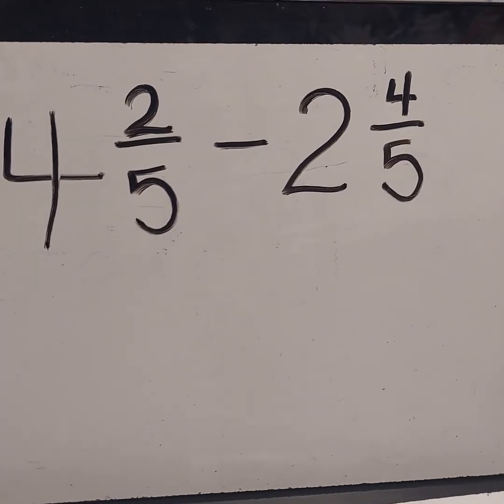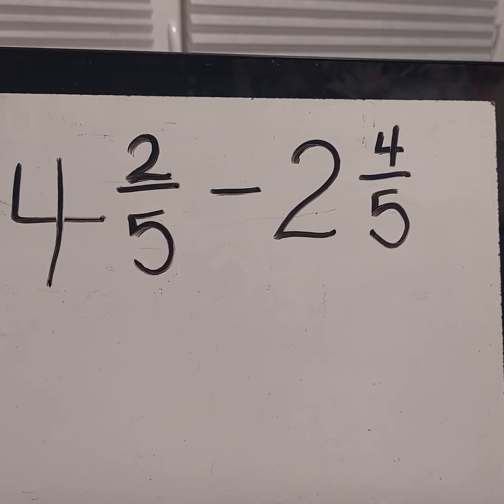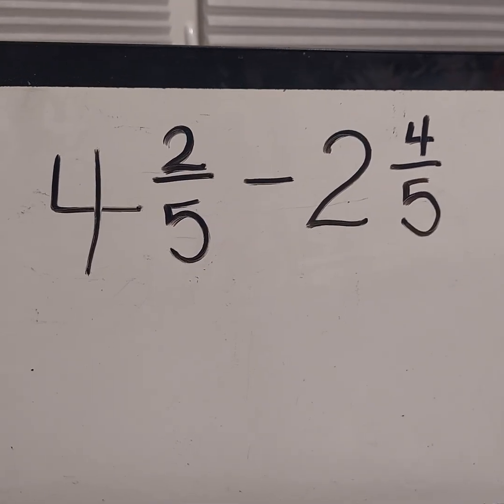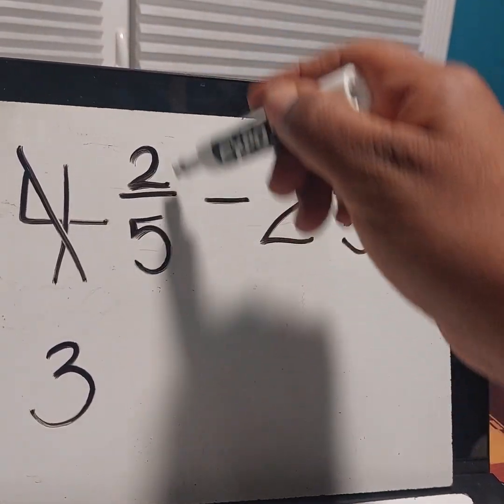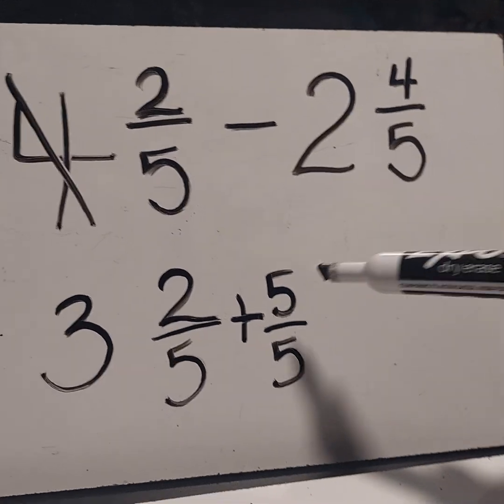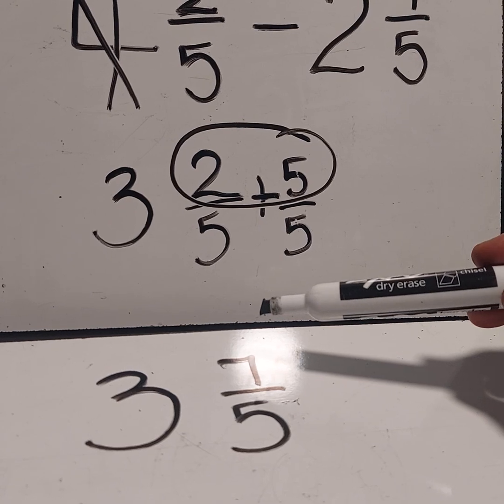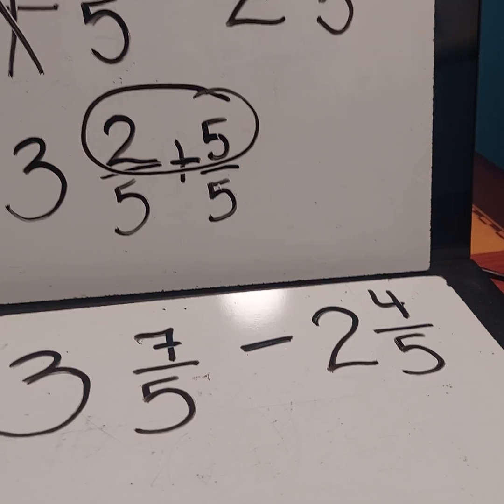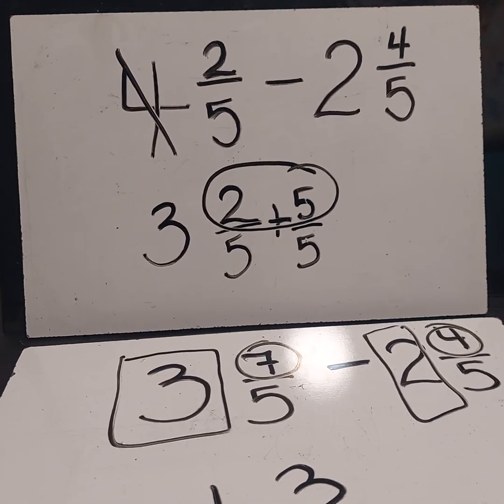Regrouping fractions to subtract